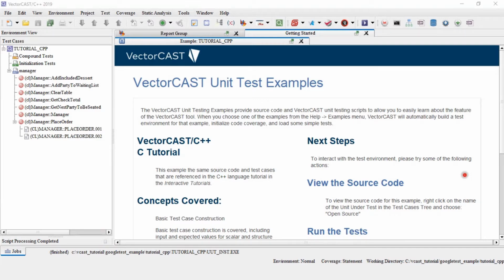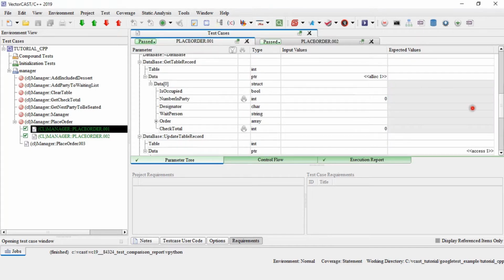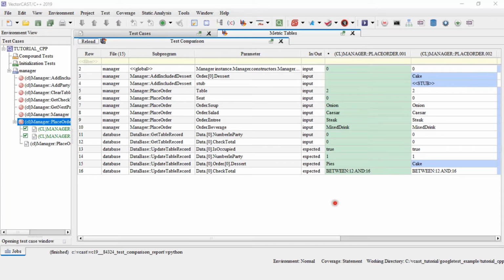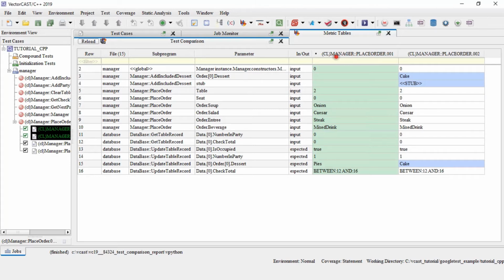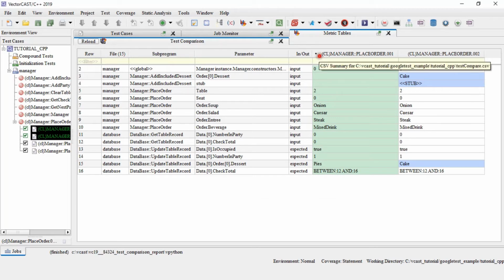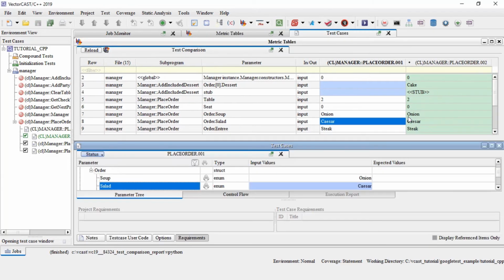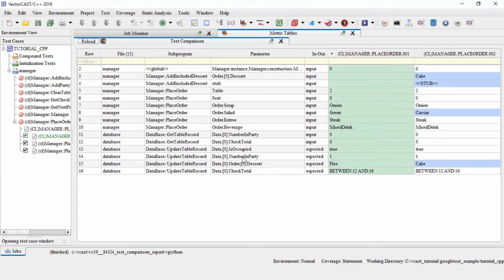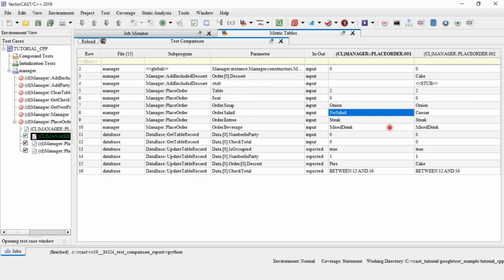New Feature: Test Comparison Reports with VectorCAST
The Test Comparison Report feature introduced in 2019 allows users to compare the test case data of selected test cases within a subprogram. The report is presented as a filterable table, allowing the user to see similarities and differences in test cases as the data for multiple tests is compared. VectorCAST supports the generation of a CSV export of all test case data.